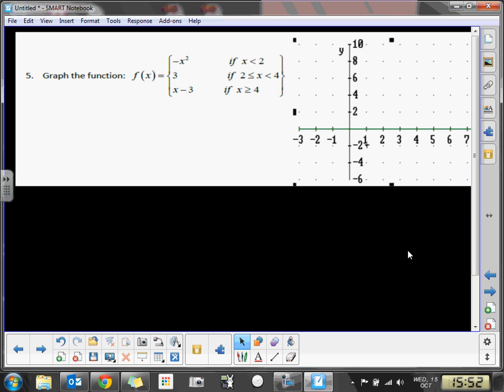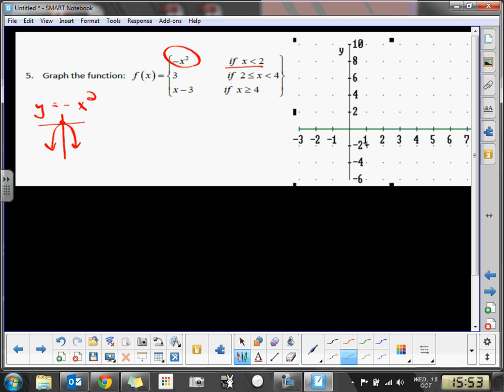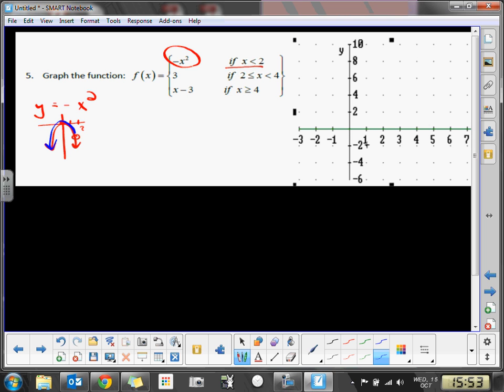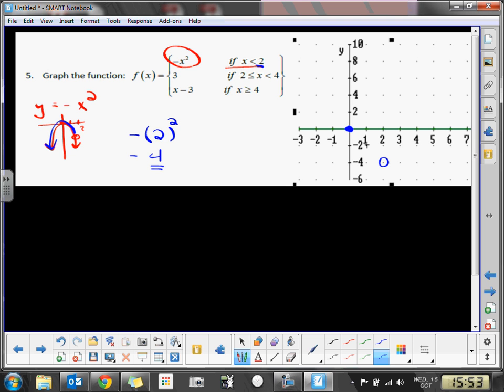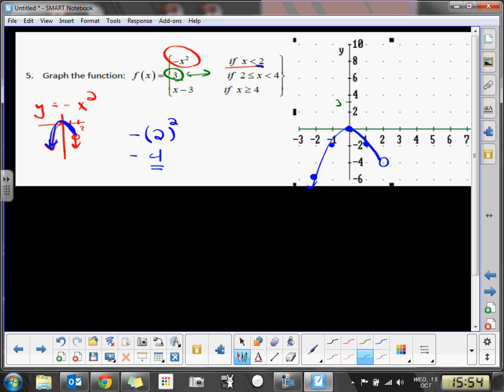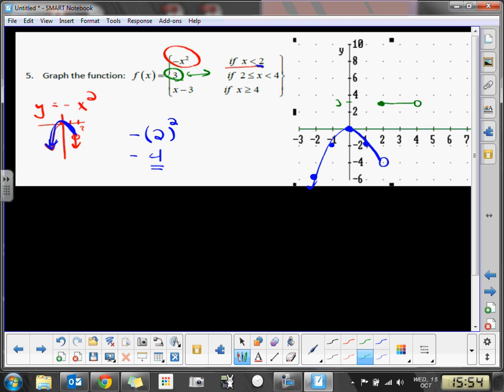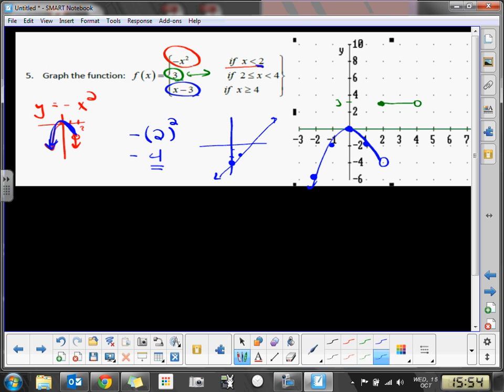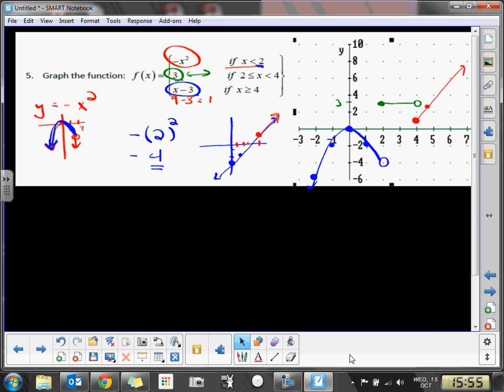Quiz U1 5 1 7 Q5